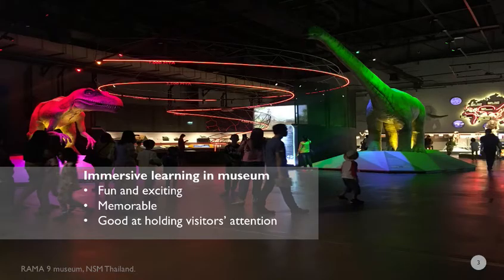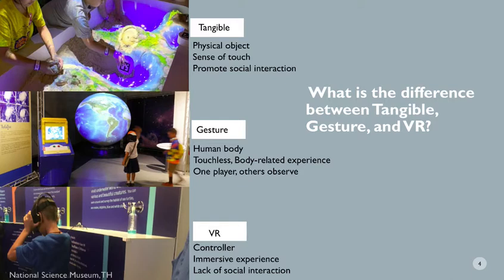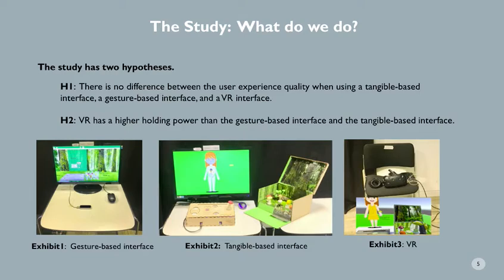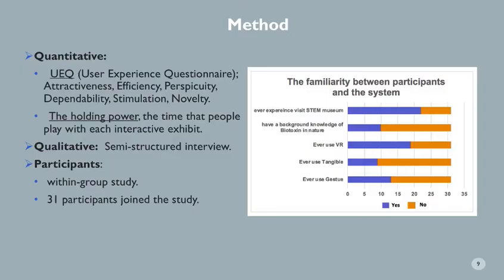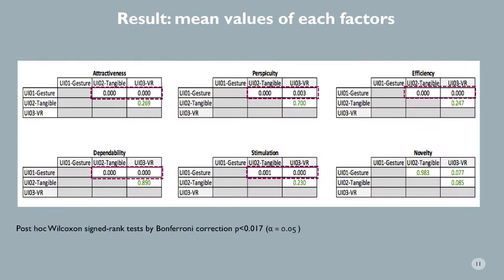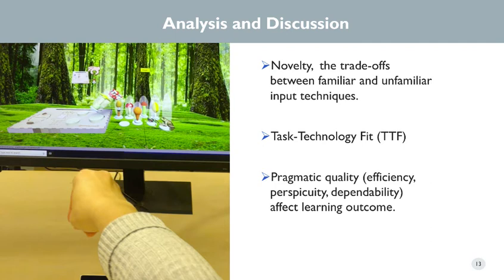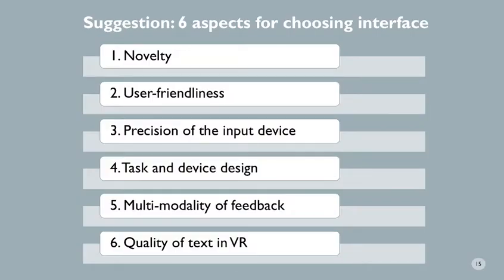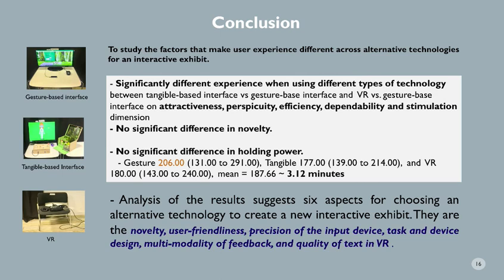iLRN2021: Alternative Design For An Interactive Exhibit Learning In Museums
iLRN2021:  Alternative Design For An Interactive Exhibit Learning In Museums: How Does User Experience Differ Across Different Technologies-VR, Tangible, And Gesture

Short paper: 4 to 5 pages

Academic Stream, Main Round – Core Track 3: Galleries, Libraries, Archives, & Museums (GLAM)